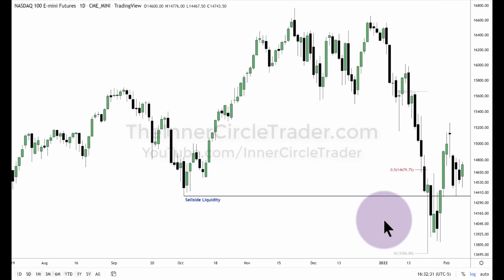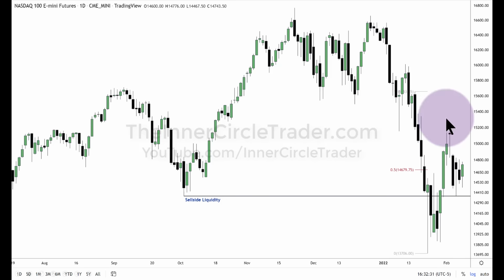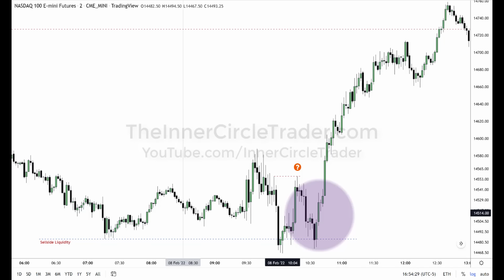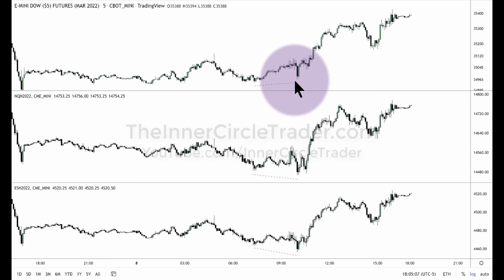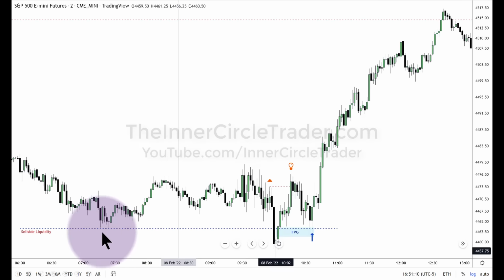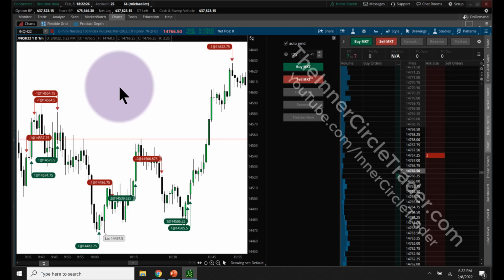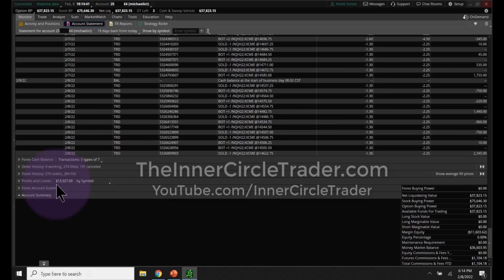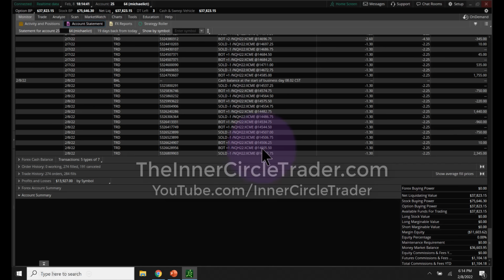2022 ICT Mentorship Episode 7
Daily Bias & Consolidation Hurdles
There is Risk in Trading Futures.  Past performance is not indicative of future results.